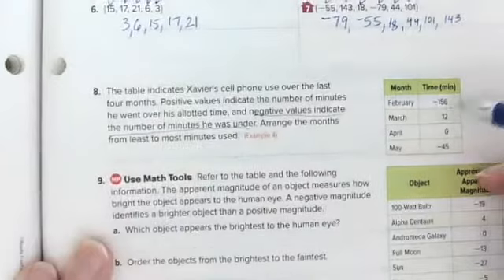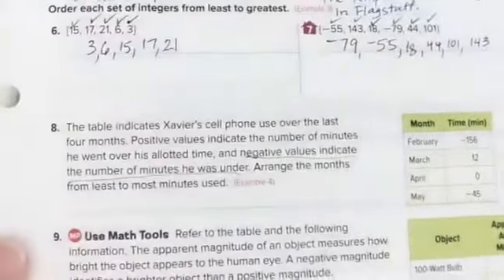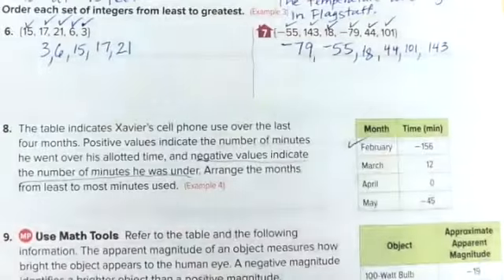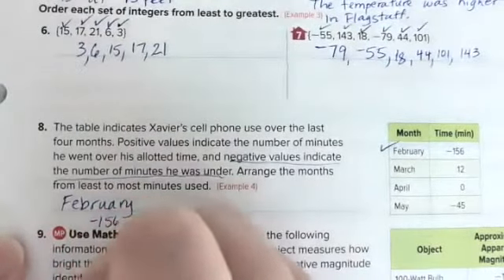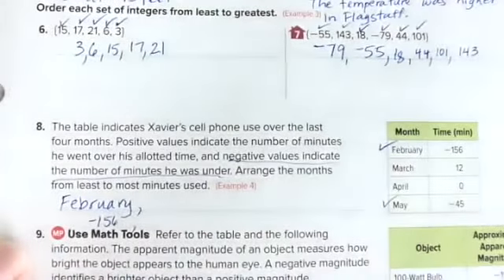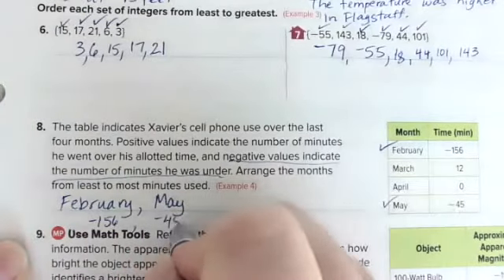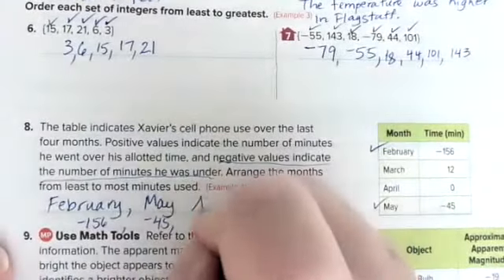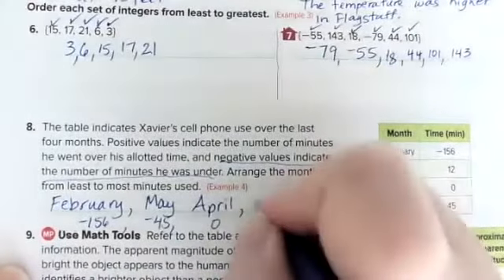5.3 Compare and Order Integers Independent Practice p. 367